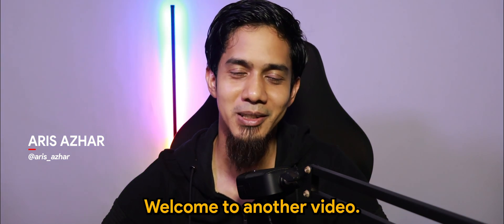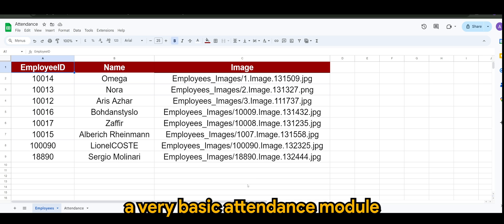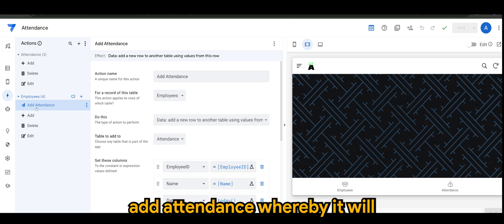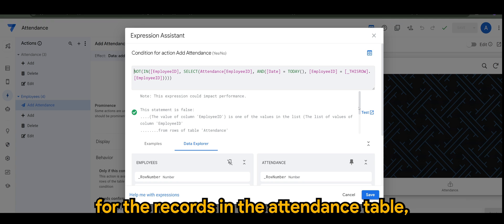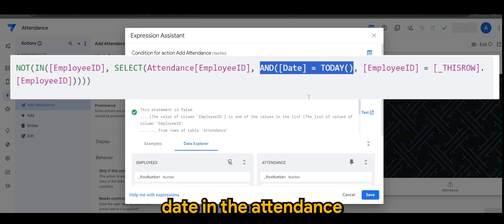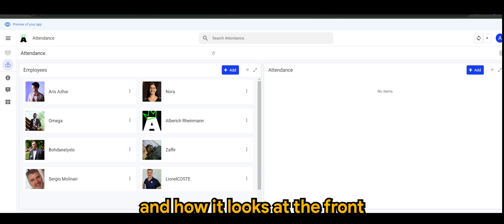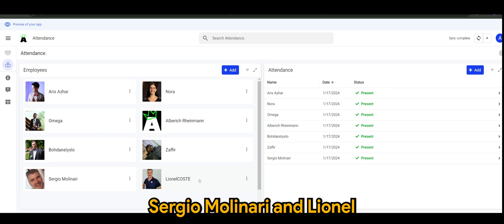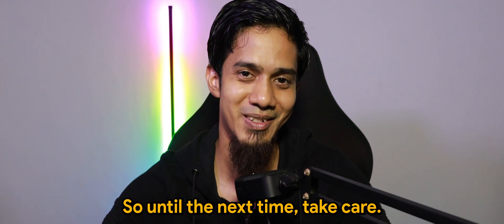Appsheet Episode 71: Making a basic attendance module in your app.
Join me in this detailed tutorial where I guide you through creating a custom action in AppSheet to add daily attendance data while preventing duplicates. This video is perfect for anyone looking to streamline their attendance tracking process in a user-friendly and efficient way.

I'll walk you through the steps to set up an action that allows you to mark attendance with just a click, and show you how to use expressions to ensure that each employee's attendance is recorded only once per day. We'll cover everything from the basics of setting up your AppSheet environment to crafting the perfect expressions and testing your setup.

Whether you're new to AppSheet or looking to enhance your existing app, this tutorial will provide you with the insights and skills needed to manage daily attendance seamlessly. Let's dive in and make attendance tracking a breeze with AppSheet!